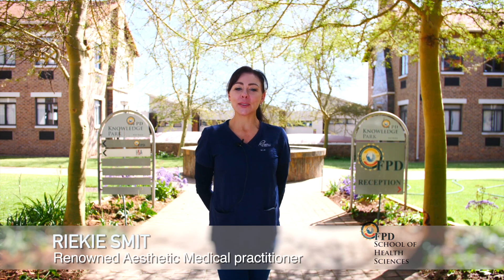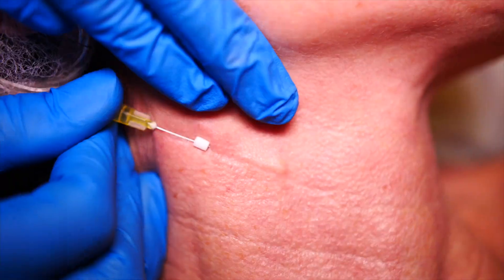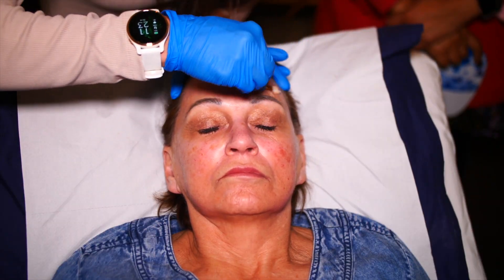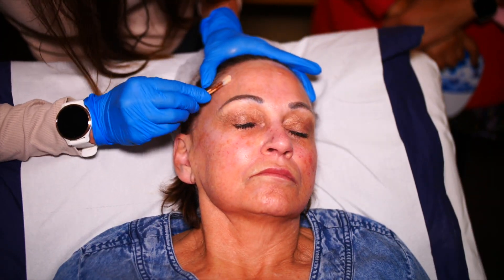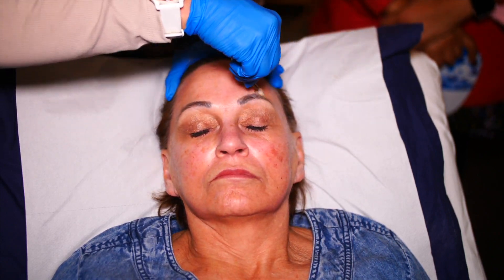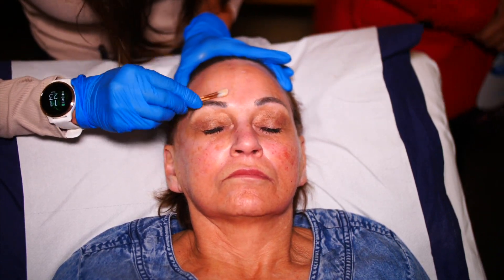FPD School of Health Sciences| Advanced Diploma in Aesthetic Medicine (NQF 7)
Introduction
The gateway to staying young , this course has been developed with experts in the field of aesthetic medicine. It has been designed to provide you with the best training in anti-aging and healthy lifestyle optimization . Incorporating the advanced training and acquired skillset into your practice could be a game changer for innovative patient care. The course is tailored to accommodate busy schedules of practitioners working full time in a practice.. The range of course modules has been designed to develop and expand the students’ knowledge and to promote advanced skills in this rapidly evolving and sophisticated ¬field of medicine.

Who Should Enrol
Medical doctors registered with the Health Professions Council of South Africa.

*Payment option Available